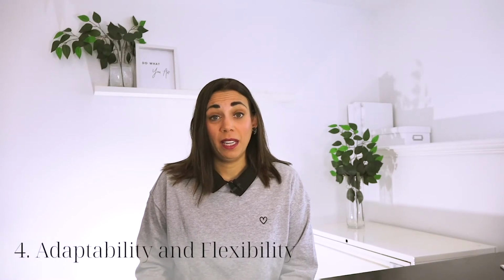Work Experience in Canada (6 Examples)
Work experience in Canada is an important part of the job search.  Often, the true meaning of Canadian experience in the job search is not well understood by newcomers, immigrants or even employers.  reveals what Canadian work experience really means and how to demonstrate that you meet this requirement on your resume and during the job interview.

0:00 Introduction
1:45 Understanding Canadian business culture
2:43 Cross cultural communication
3:50 Emotional intelligence
4:47 Adaptability and flexibility
5:53 Teamwork skills
6:53 Customer Service
7:51 Outro

About Shauna Cole

I want to help you get the job of your dreams!  I founded the job board hirediverse.ca to connect diverse professionals with employers who value inclusion.

I know first-hand that injustice shows up in the workplace in lots of ways. It’s those vague but powerful prejudices that run like currents below the surface of office politics.   It's wrong. But so is perpetuating the dishonesty that bias is history. So, I’ve taken my experiences to create a job board and content that focuses on inclusion.

I’m an award-winning University Instructor, MBA, Chartered Professional in Human Resources (CPHR) and Senior Certified Human Resources Professional (SHRM-SCP) with over 20 years' professional Human Resources experience.

As seen:  CBC, LinkedIn News, The University of New Brunswick, The Canadian HR Reporter, Motherly, Working Mother, Huddle, The Maritime Edit, Fairygodboss, Jobscan and more.